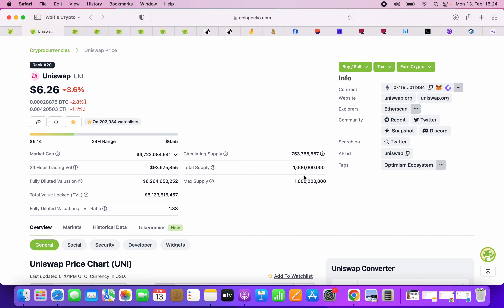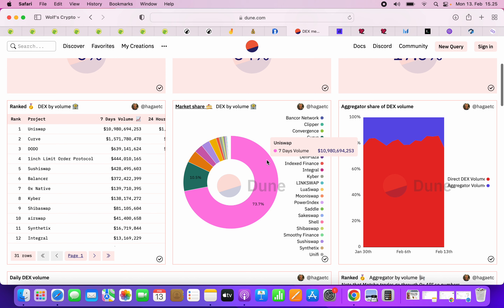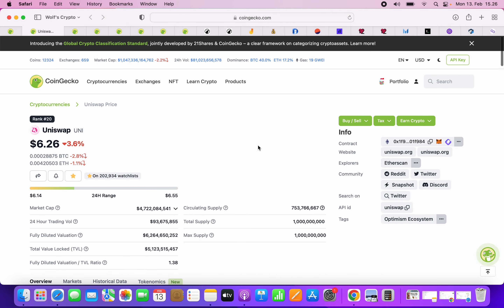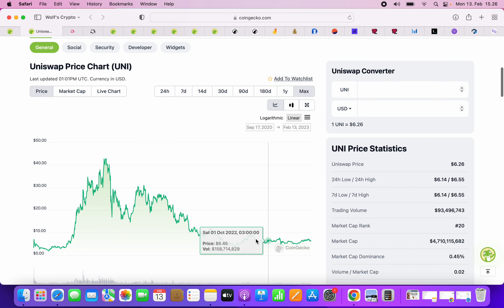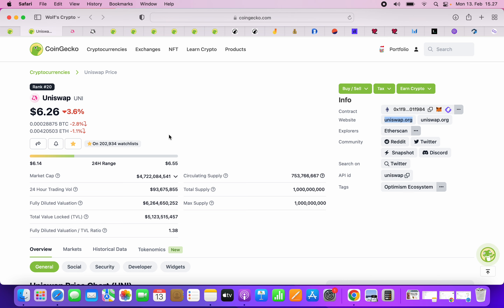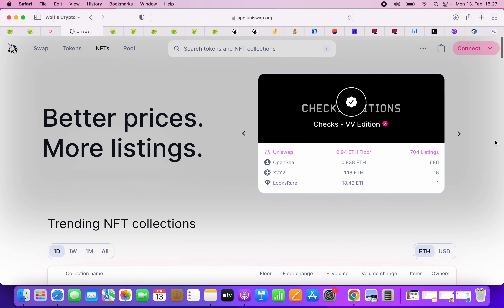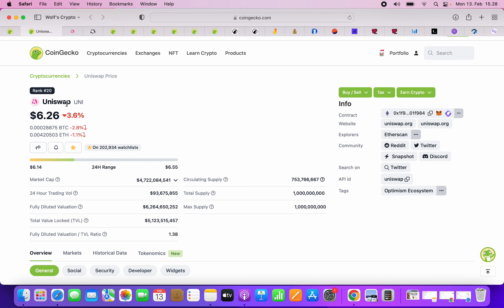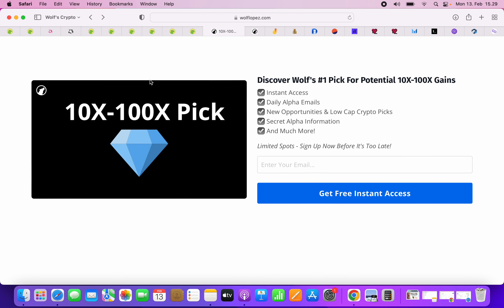Uniswap (UNI) Price Prediction 2023